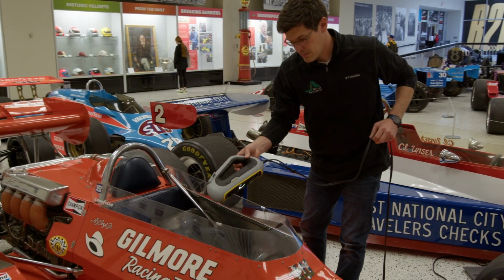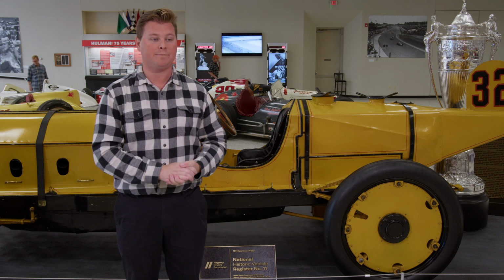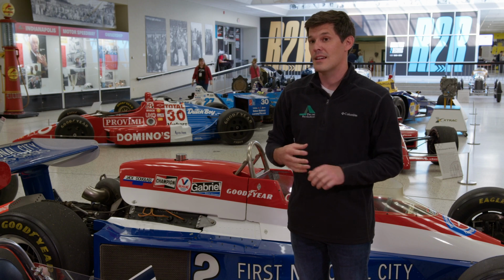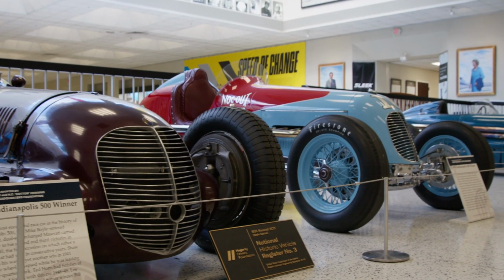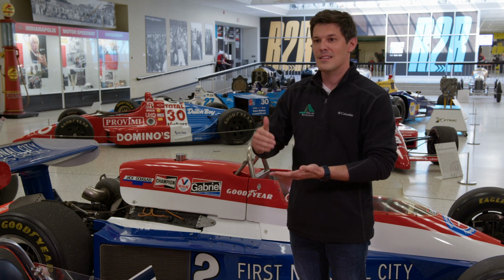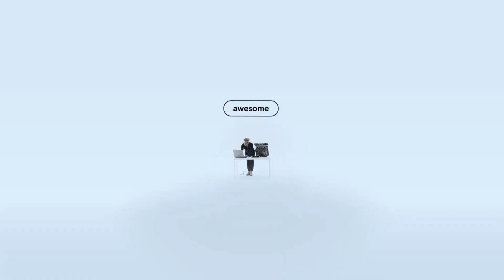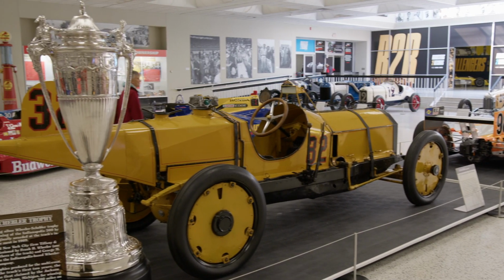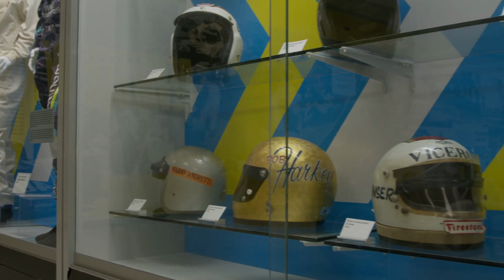Preserving History at the Indianapolis Motor Speedway Museum - A Peel 3 project by Online Resources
Preserving History at Indianapolis Motor Speedway Museum with Jason Vansickle and Dan Rosenau...it takes a village!
We used the Peel 3 for the first time on a project and it performed with the speed and accuracy of a champion!